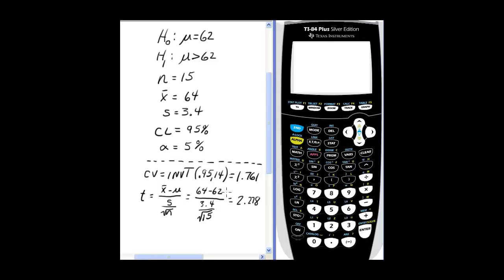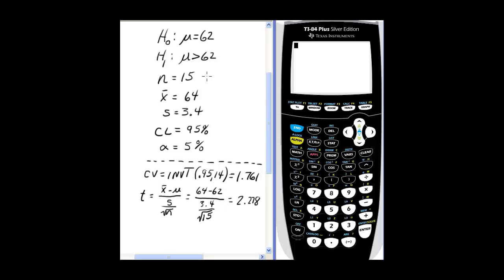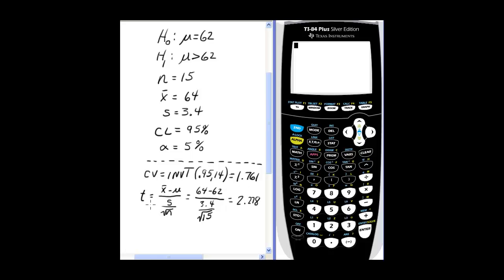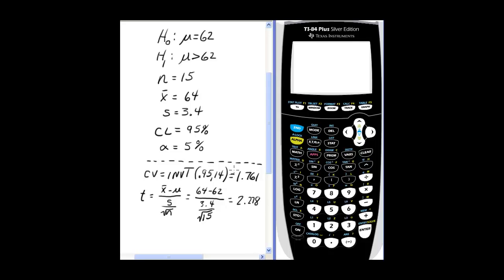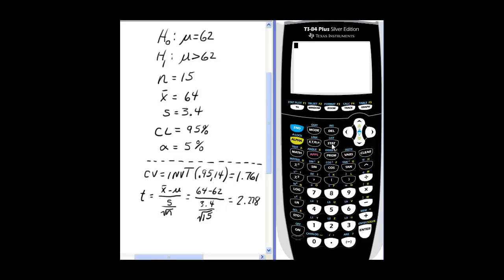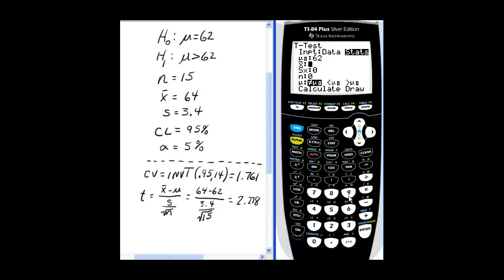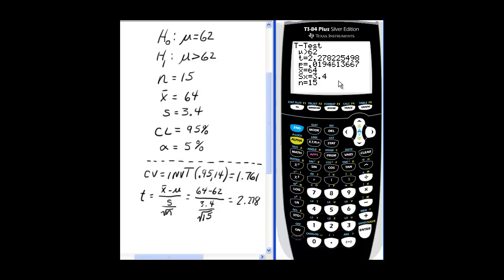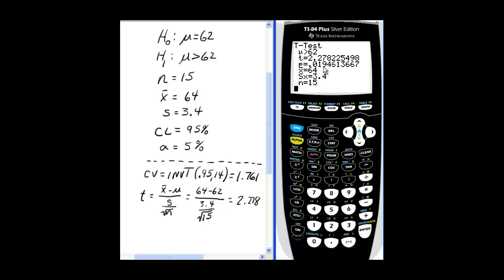Hypothesis Testing on TI-84 Using T-Test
Shows by example the steps to perform simple hypothesis testing on the TI-84 calculator using the t-test